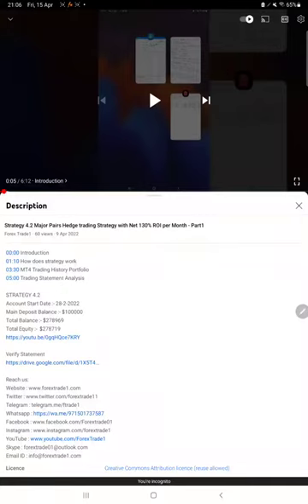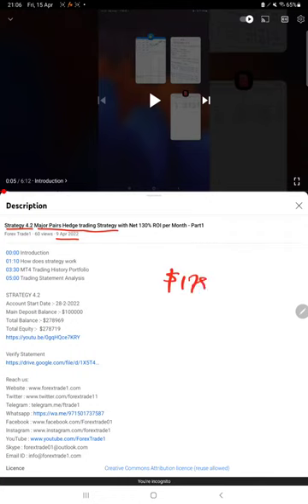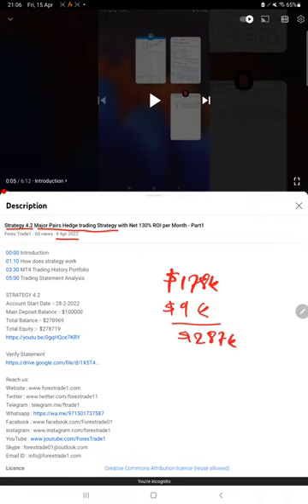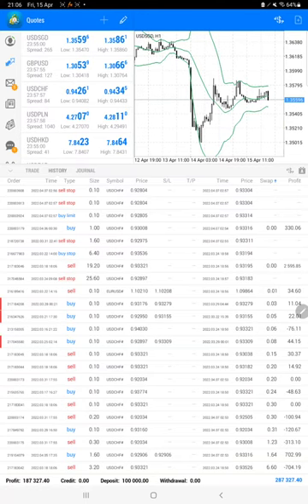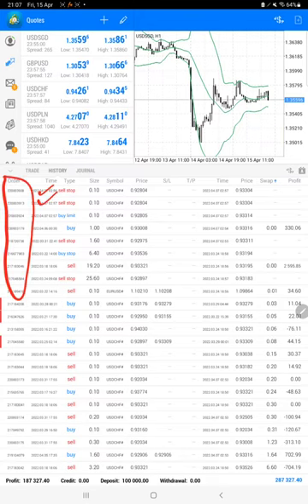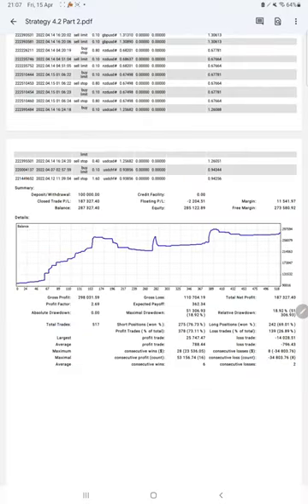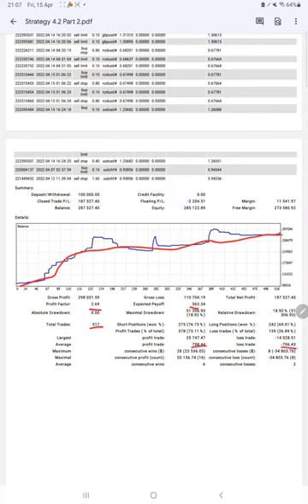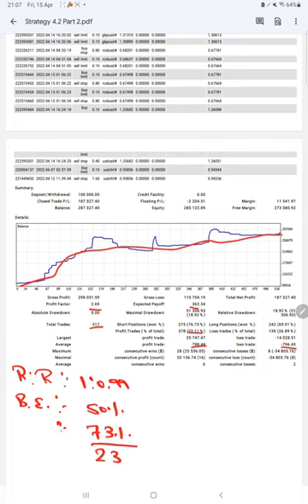Strategy 4.2 Major Pairs Hedge trading Strategy with Net 130% ROI per Month - Part2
chapter
00:00 Introduction
00:10 Strategy Explanation
00:40 Trading Account History
01:10 Trading Account Statement